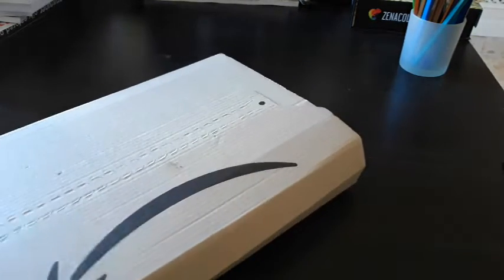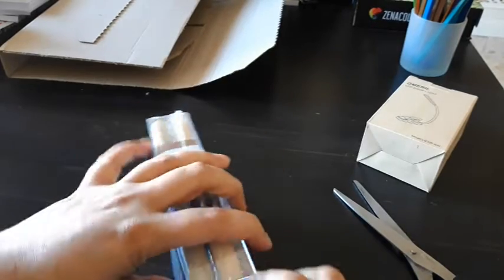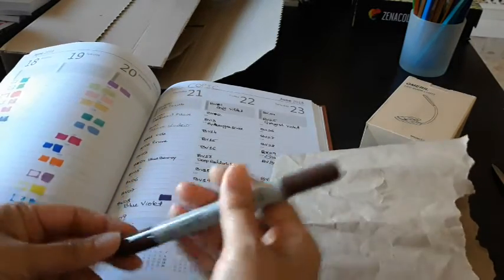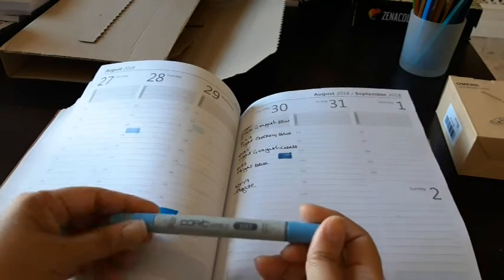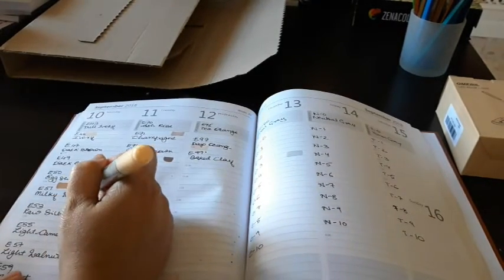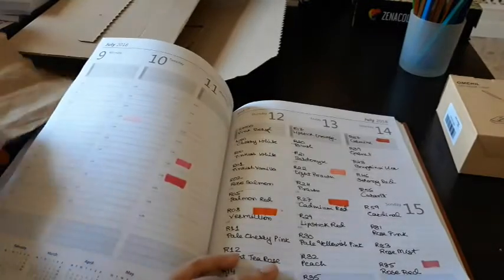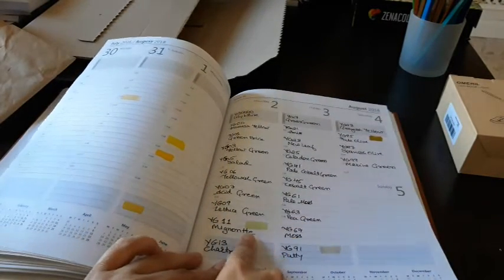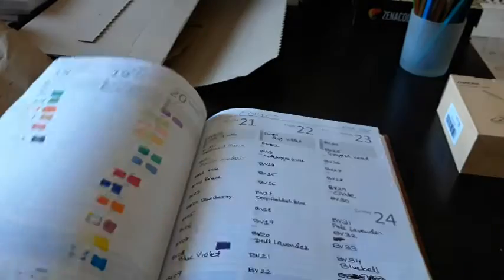SWATCHING OF VINTAGE COLLECTION COPICS - INDIAN COLOURIST